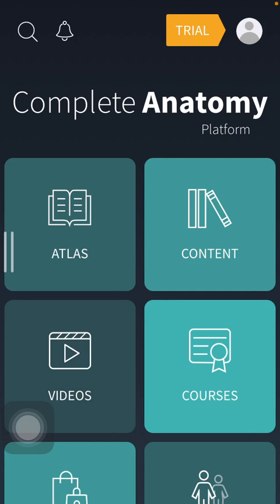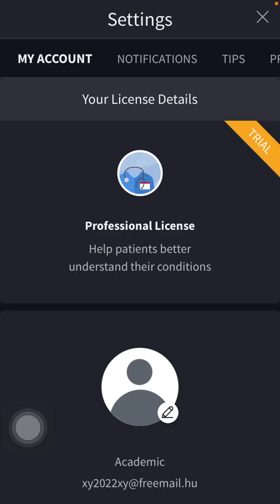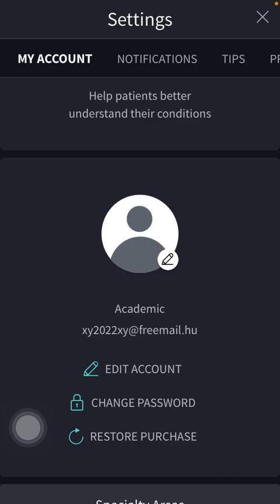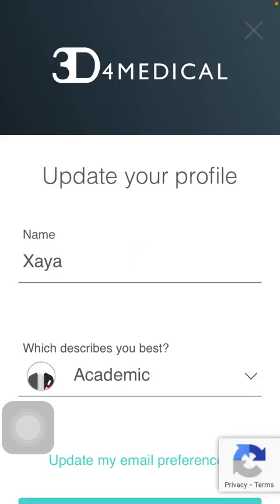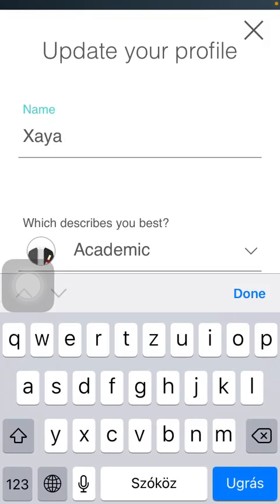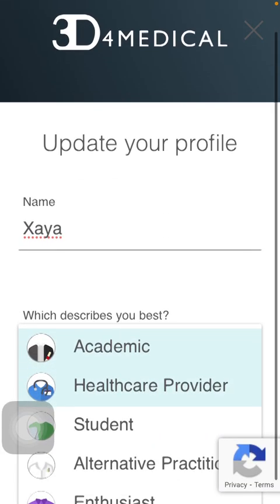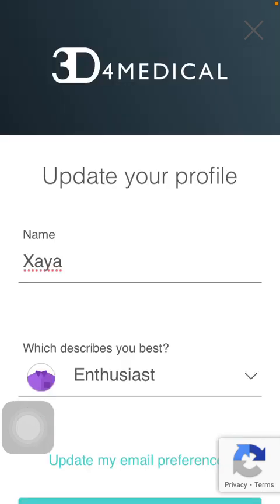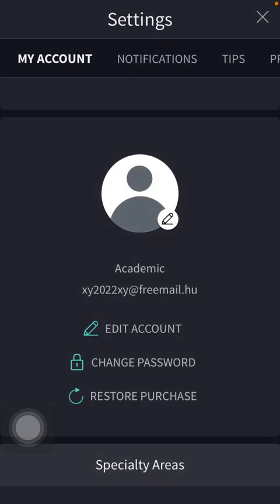How to customize profile on Complete Anatomy?